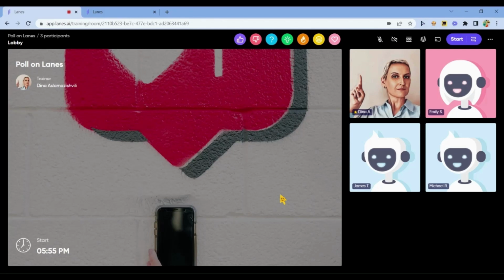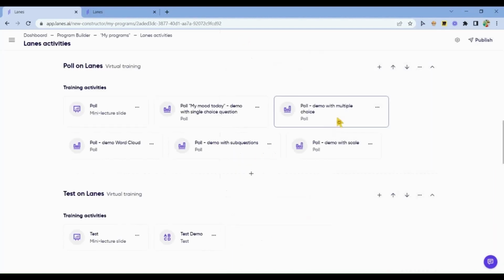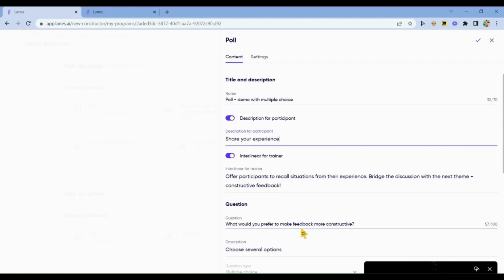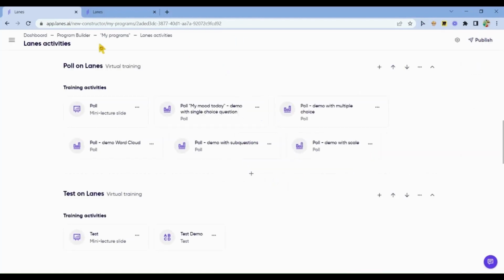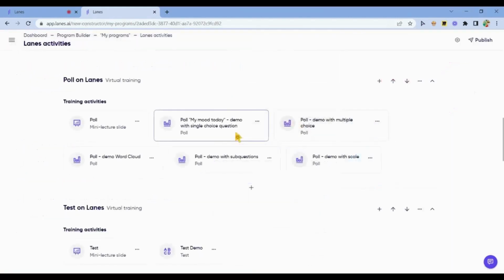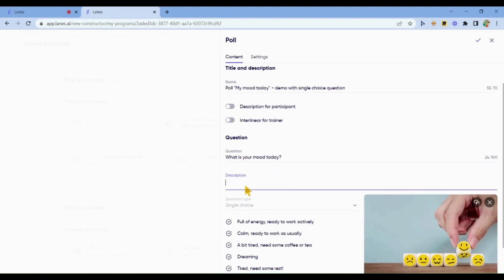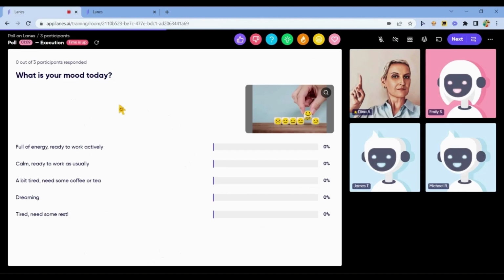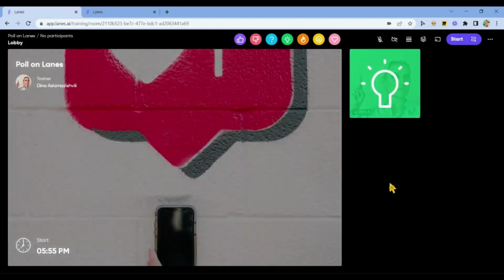How to create Poll choose an answer on Lanes